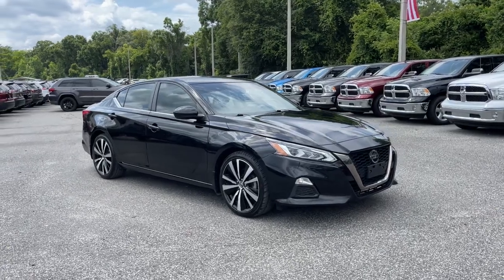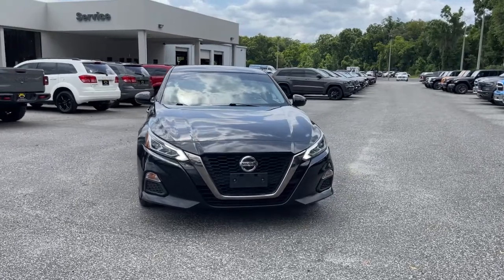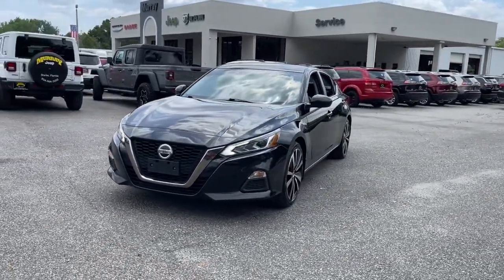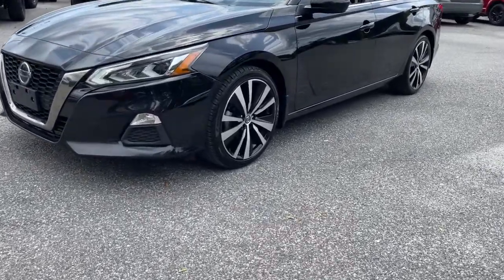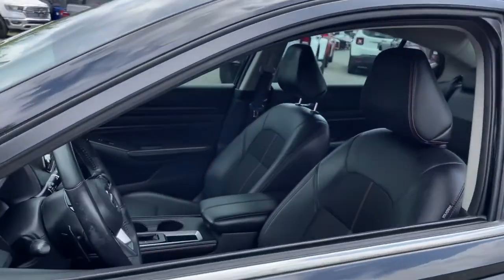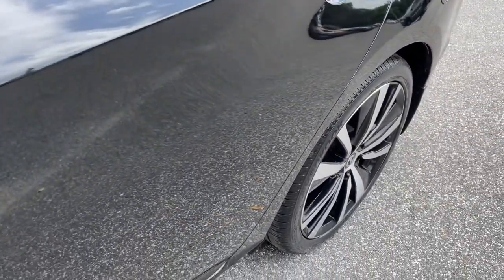2019 Nissan Altima Jacksonville, Orange Park, Gainesville, Ocala, Lake City, FL 323347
Super Black Clearcoat Used 2019 Nissan Altima available in Jacksonville, Florida at Murray CDJR. Servicing the Orange Park, Gainesville, Ocala, Lake City, FL area.
2019 Nissan Altima 2.5 SR - Stock#: 323347 - VIN#: 1N4BL4CV4KN323347

Murray CDJR
15160 US Highway 301 South

15 YEARS/150000 MILES OF WORRY FREE WARRANTY AT NO CHARGE!! Clean CARFAX. Recent Arrival!